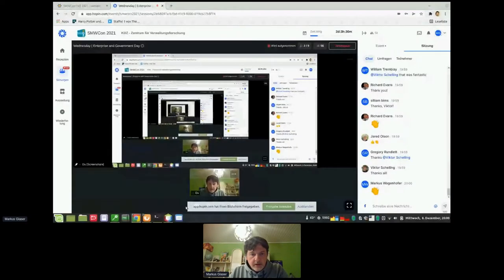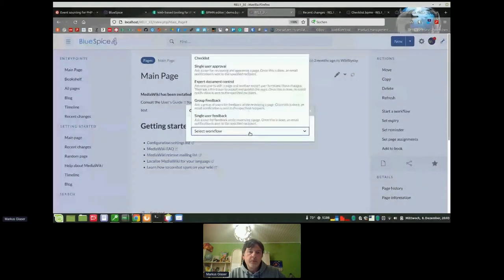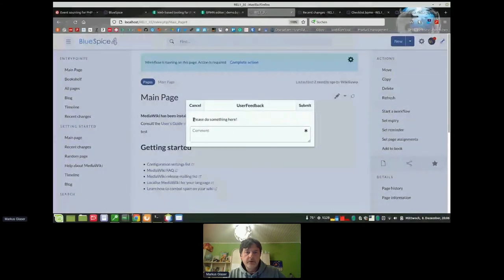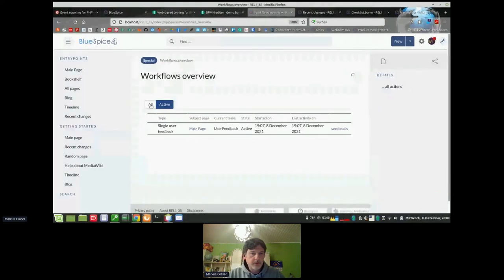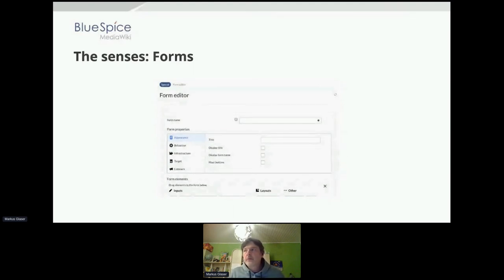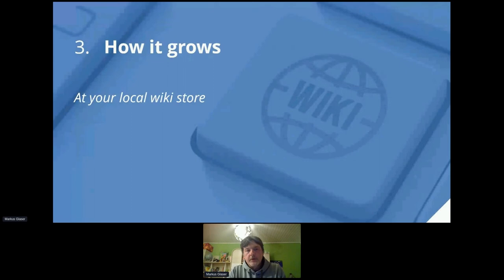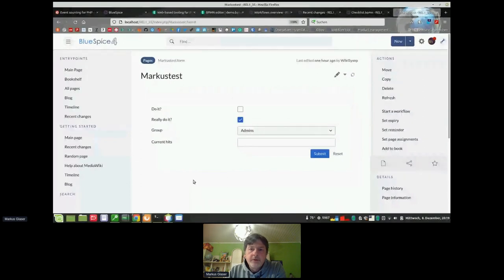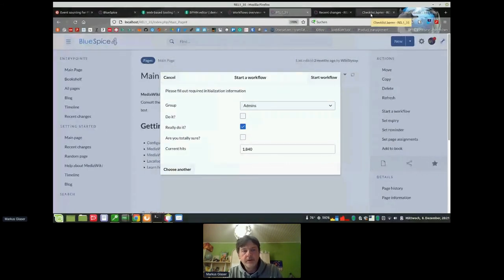SMWcon 2021- Day 1 - Markus Glaser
ENTERPRISE & GOVERNMENT DAY
Conference Day 1 - Wednesday, December 8

Flexible workflows with BlueSpice 4 and SMW

Markus Glaser Head of Development at Hallo Welt!

BlueSpice 4 will introduce a new workflow engine. The talk explores it's possibilities in relation to Semantic MediaWiki.